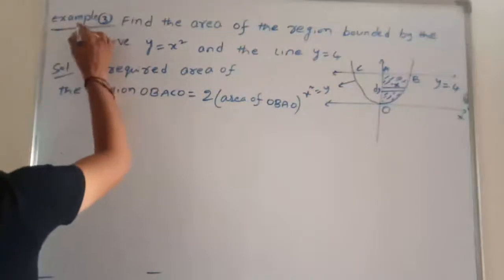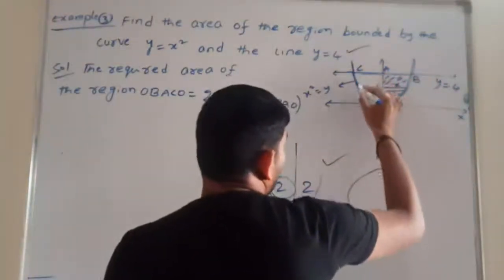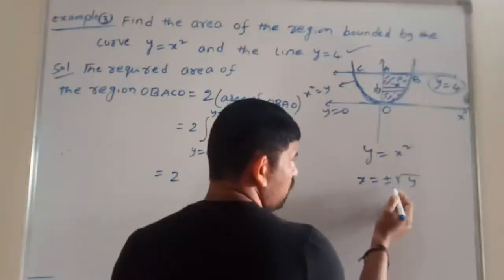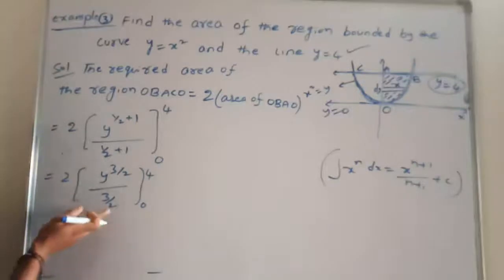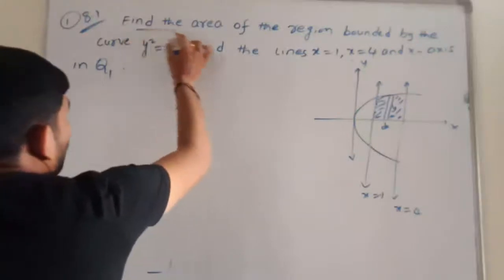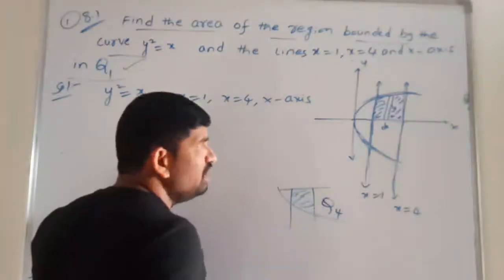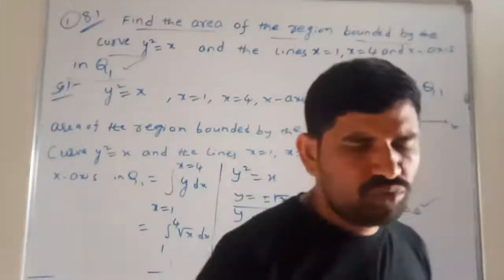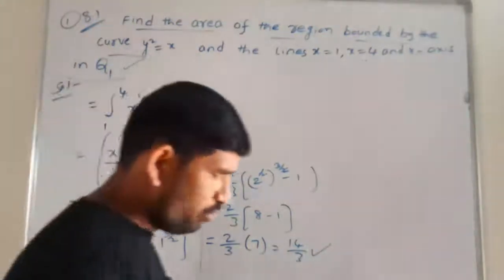Application Of Integrals Example 3 & Ex. 8.1 Q. No. 1// class 12th //by dg sir